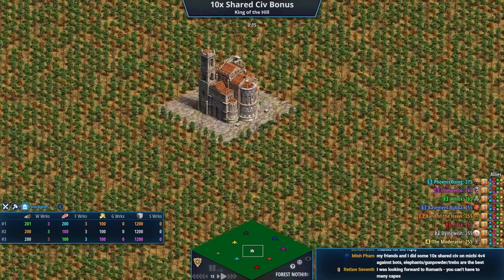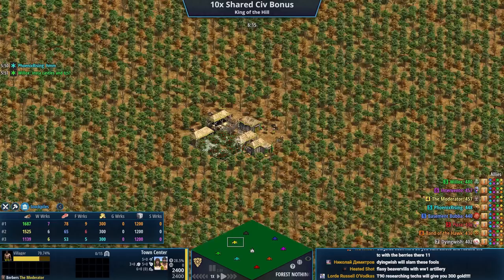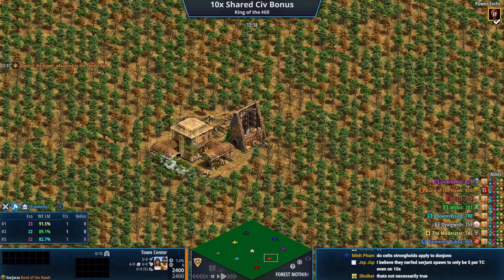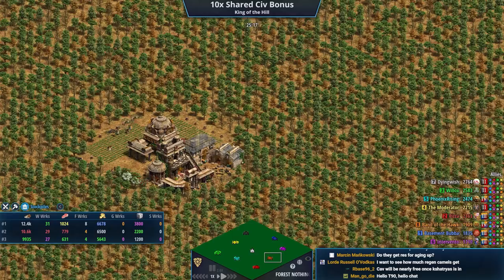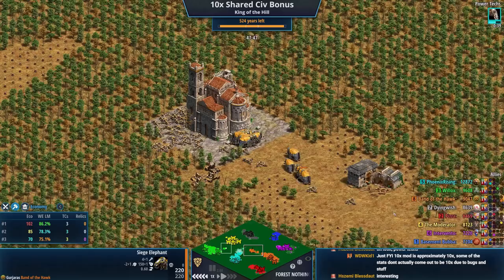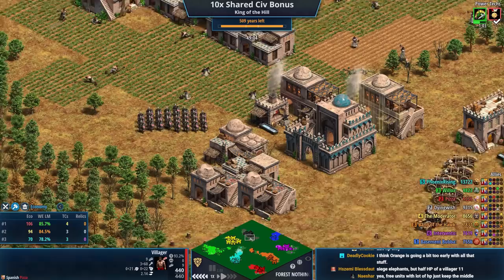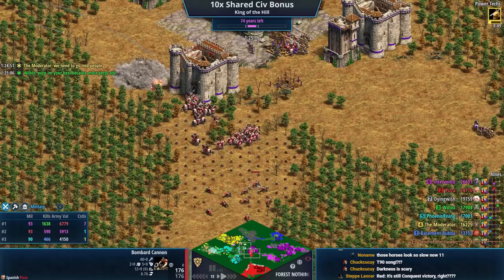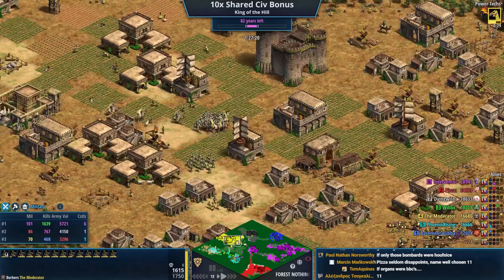10x Shared Civ Bonuses! #3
These 10x mod games go wild! The level of ridiculousness that we witness everywhere is off the charts!